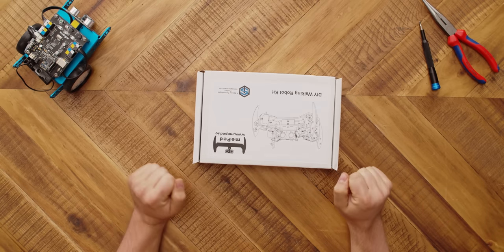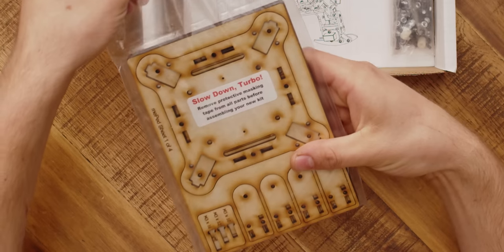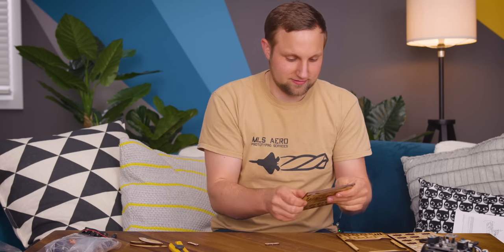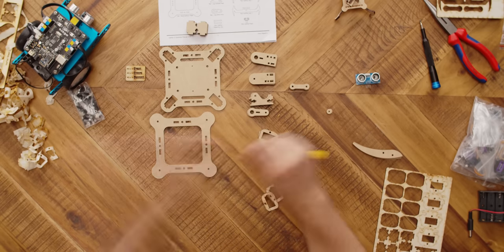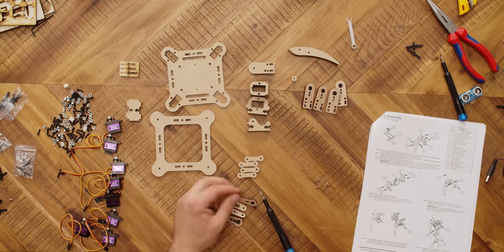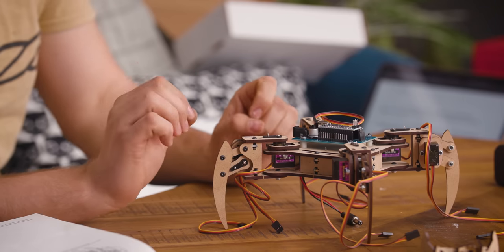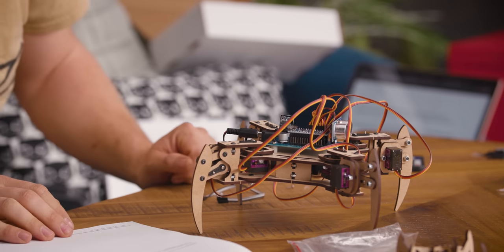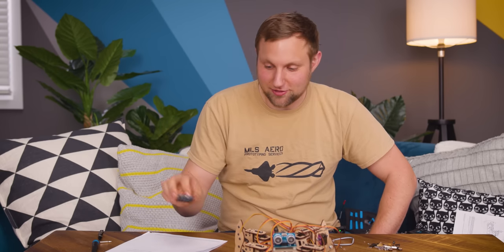I THOUGHT this would be easy... - mePed v2 Quadruped Walking Robot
It said that it would only take an hour to make this robot, let's see if we can beat that!

Buy DIY mePed Robot
On Amazon (Paid Link)

Buy iFixit Pro Kit:
On BHPhoto (Paid Link)
On NewEgg (Paid Link)